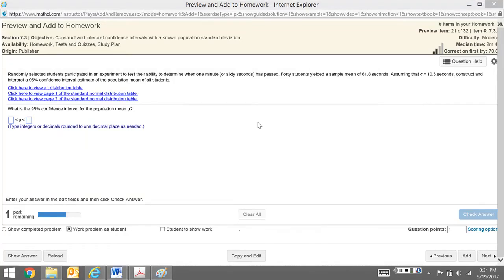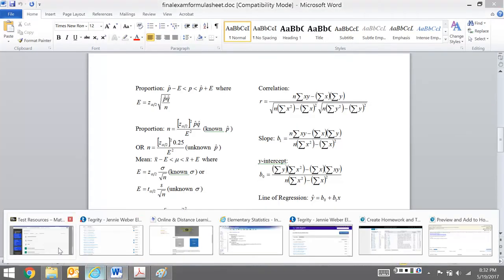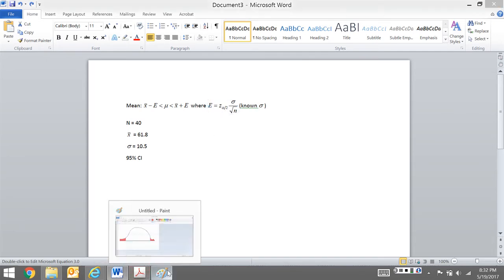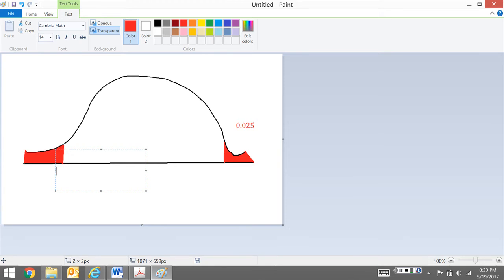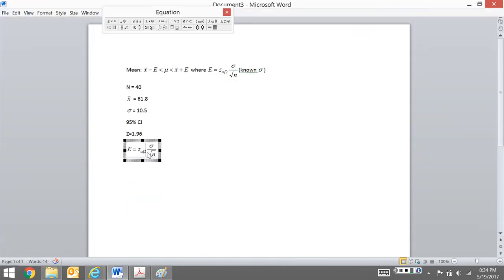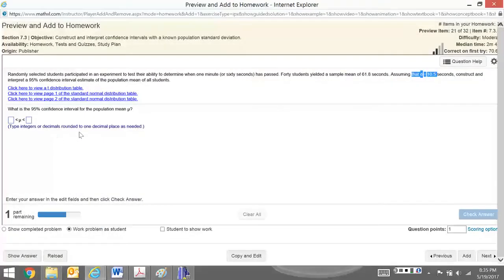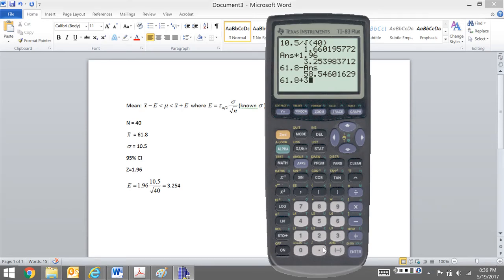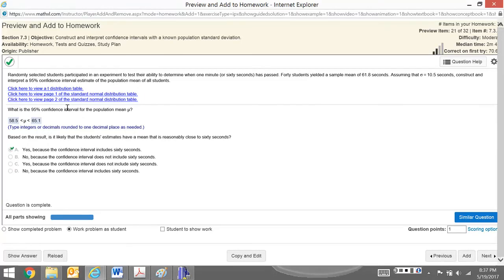Week 10: 7.2 - CI for a Mean with Known SD [STAT 200]